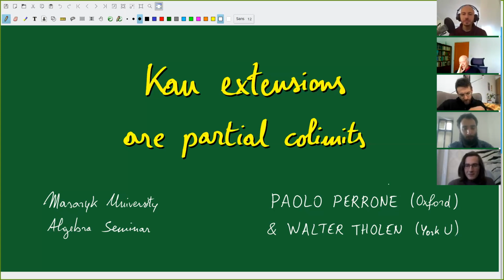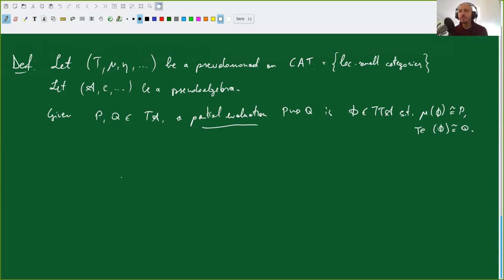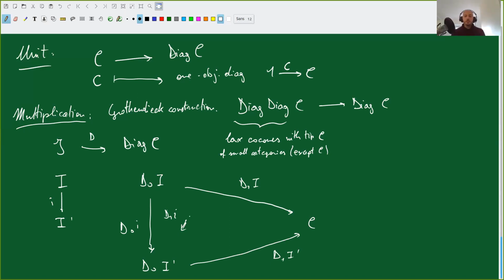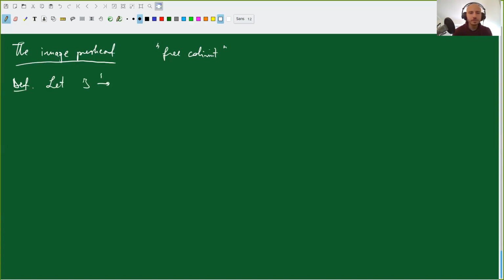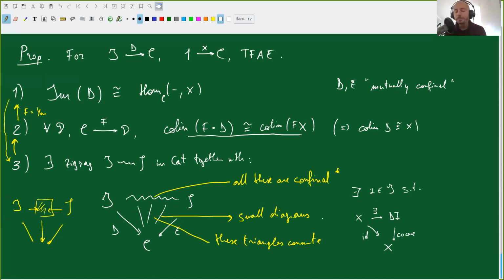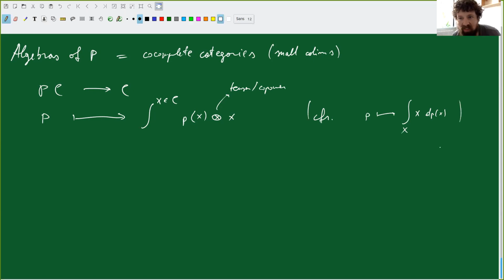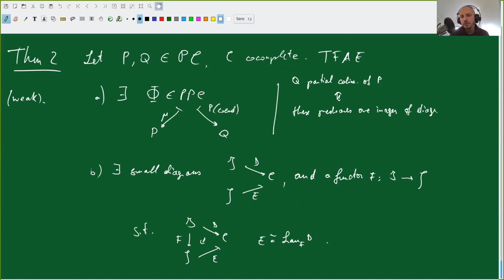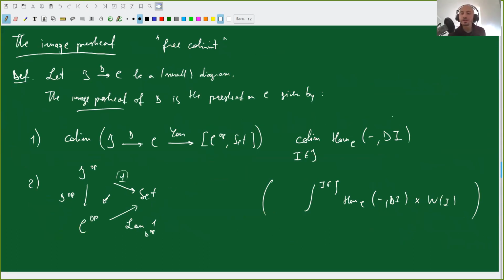Kan extensions are partial colimits, Paolo Perrone, 11/02/2021